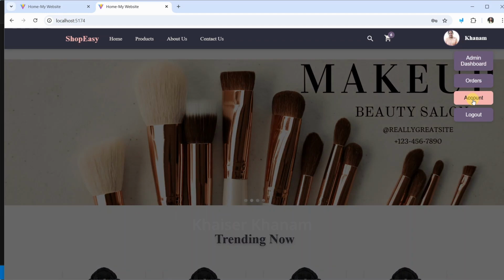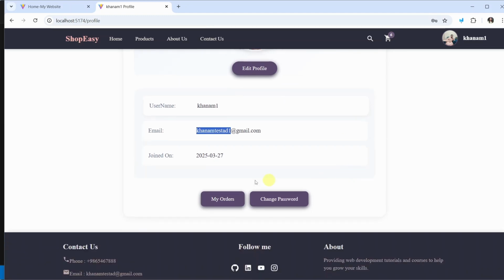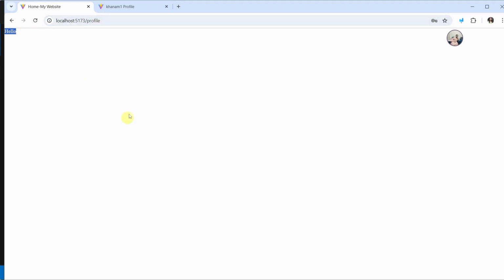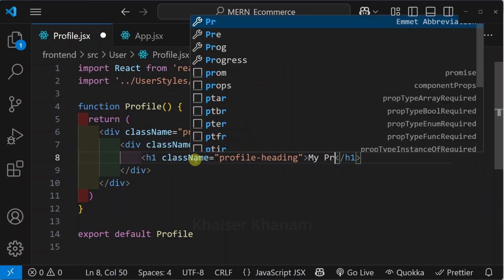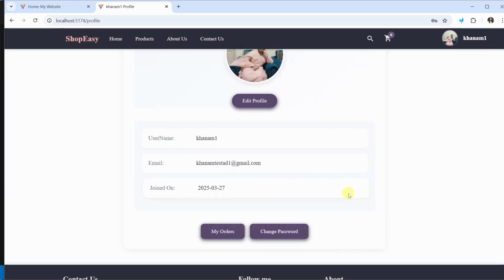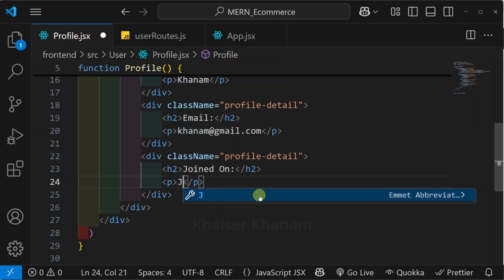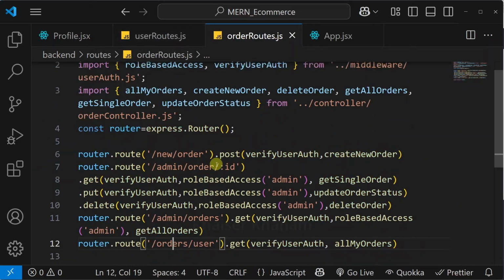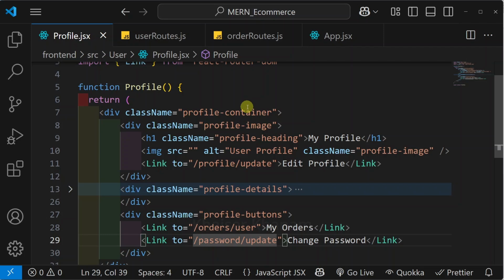MERN Stack E-Commerce Project #101: Static Structure of Profile Page